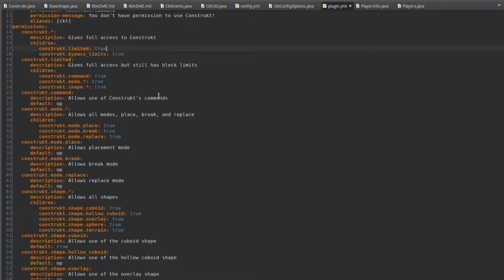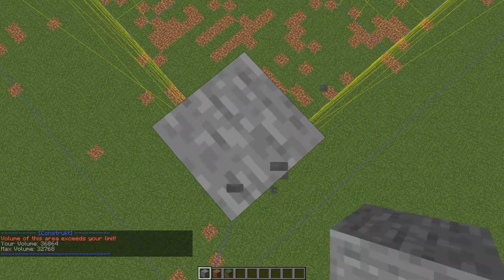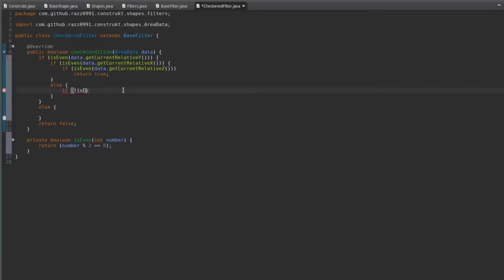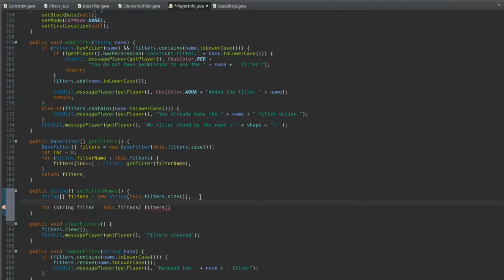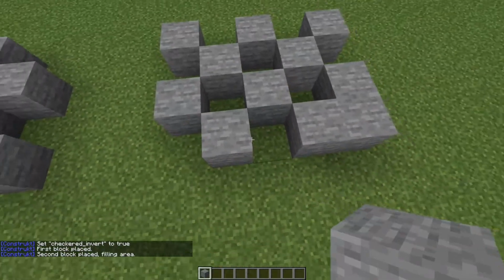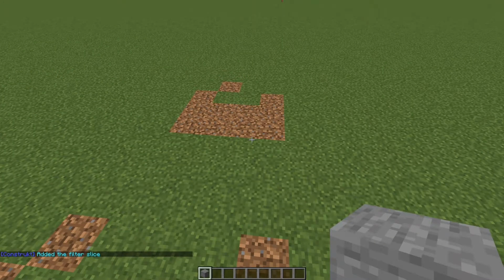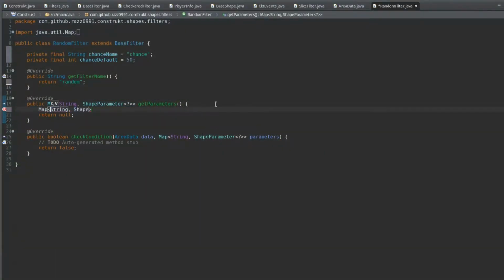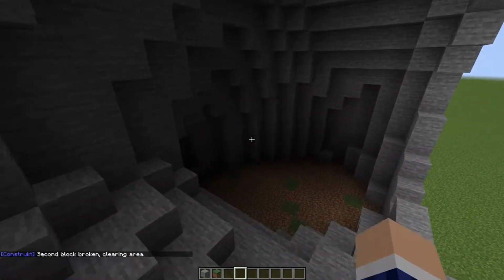Creating a Minecraft Bukkit Plugin #6 | Filters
Filters make shapes more interesting! Allowing us to expand upon existing features of the Bukkit plugin.

In this episode I add some filters to Construkt to adjust how shapes look. I heavily focus on terrain manipulation (as its my favorite feature) but it can really be applied to any part of the plugin.

Source will be updated within the day of this videos release.